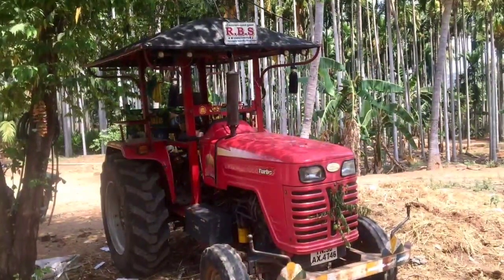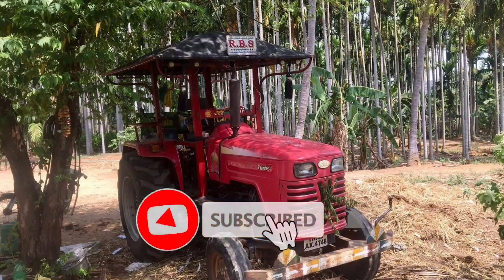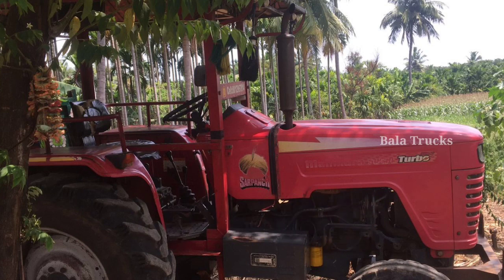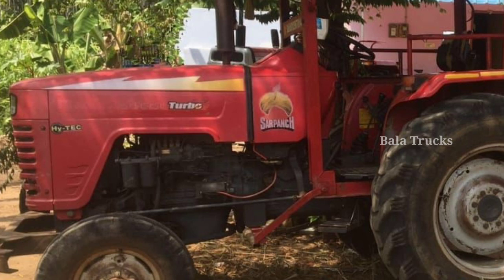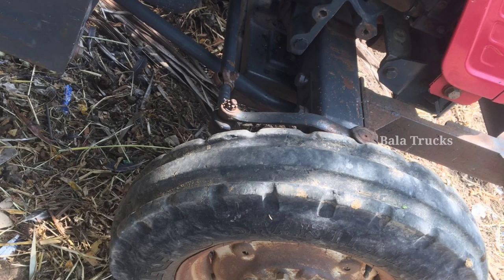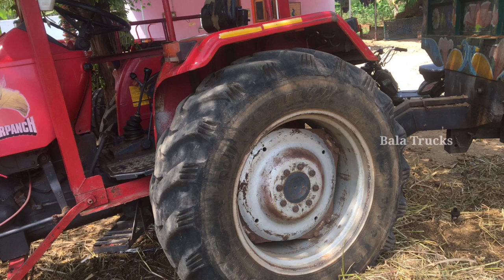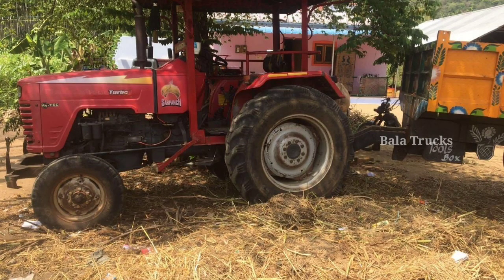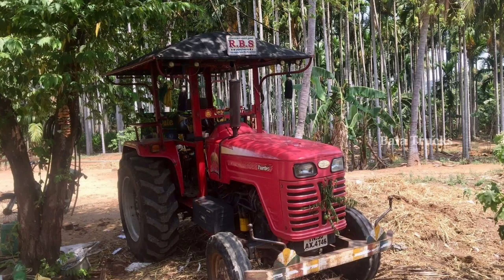Tamilnadu_Tractors_sales mahindra sarpanch 595DI turbo sarpanch tractor for sale Sales||BalaTrucks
🌴🌲மரம் வளர்ப்போம் மழை பெறுவோம் 🌴🌳

 Location -🚜-🛣 சேலம் மாவட்டம்

                         🛣️ ஆத்தூர்

Tractor price $ நேரடியாக சென்று பேசினால் இன்னும் சற்று விலையை குறைத்து தரலாம். 👍🚜